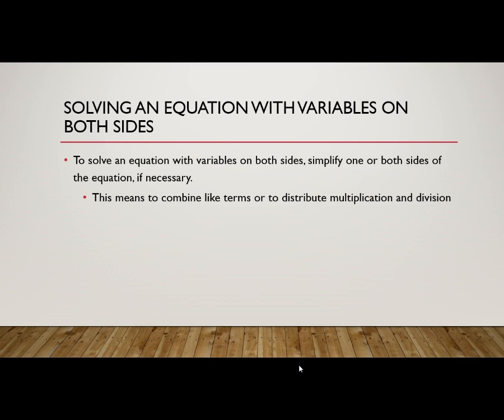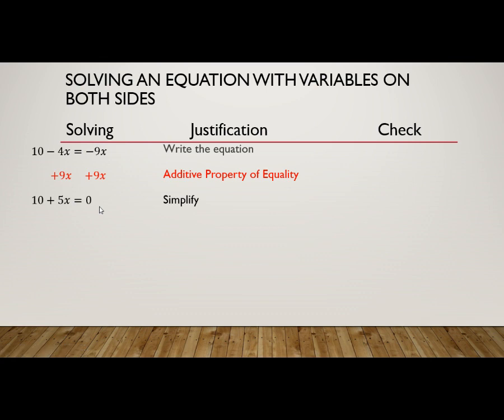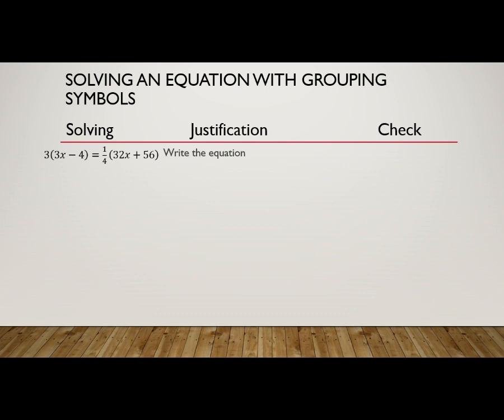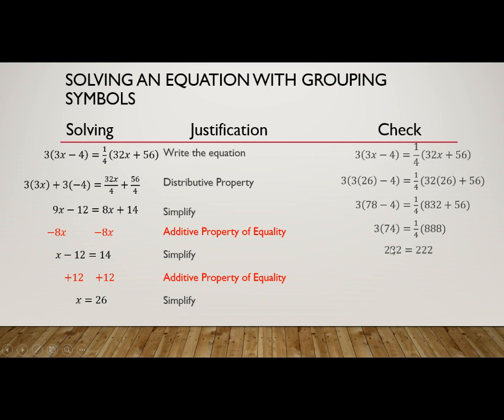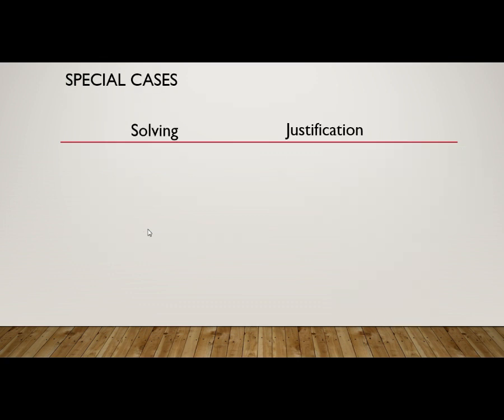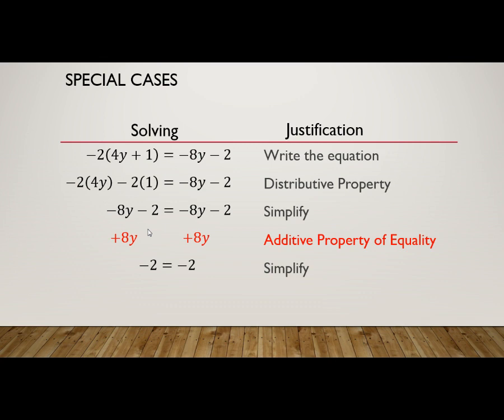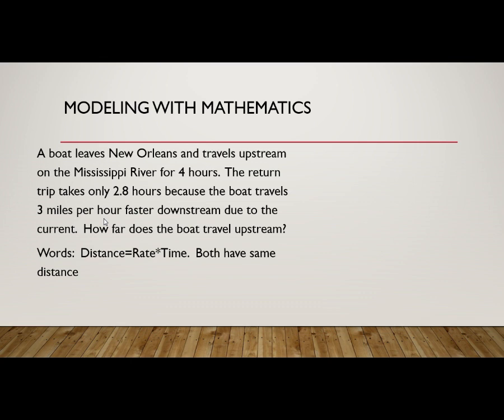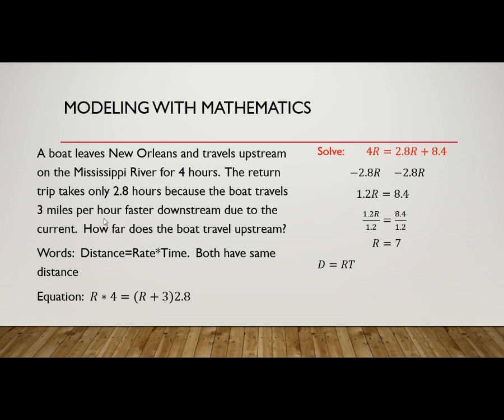SM1 1 3 Solving Equations With Variables on Both Sides